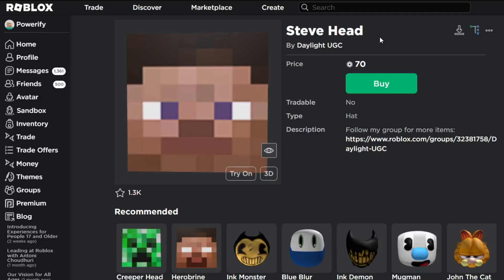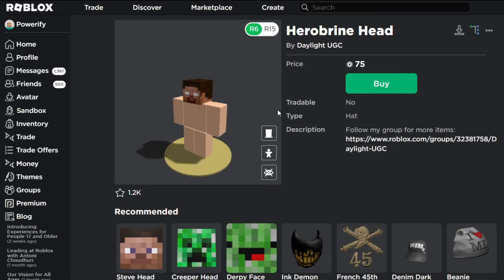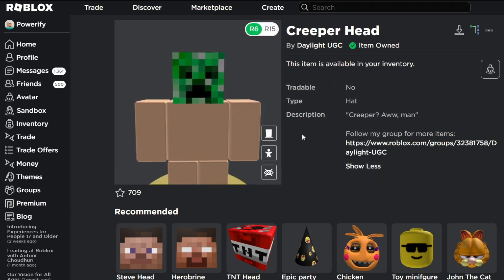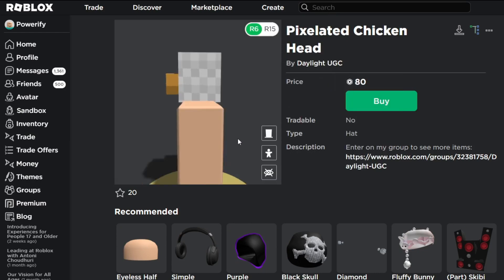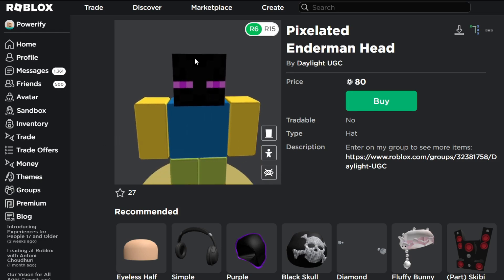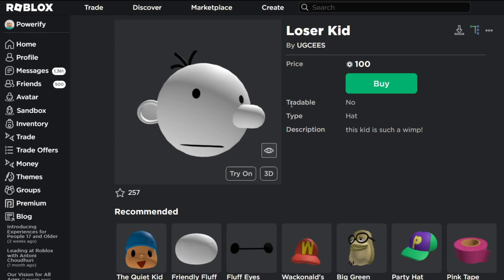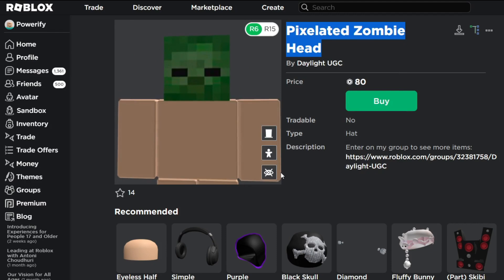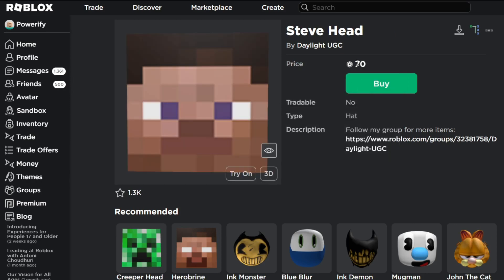Roblox UGC Minecraft Heads